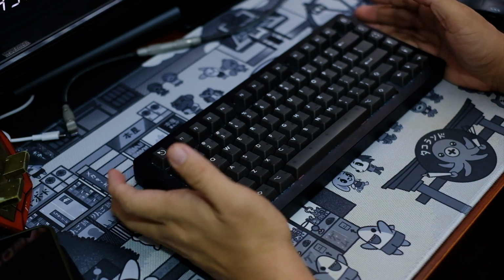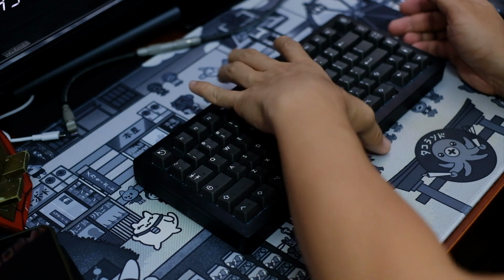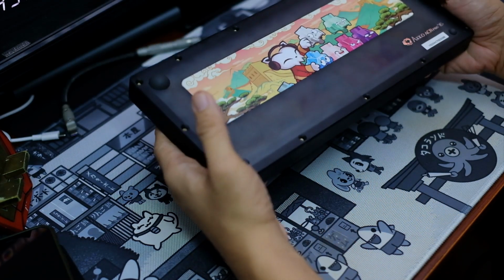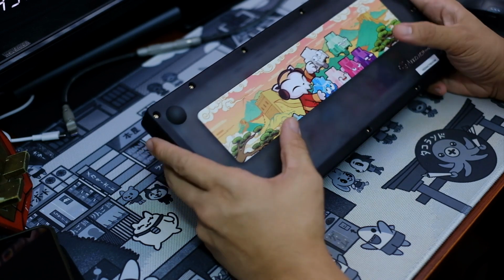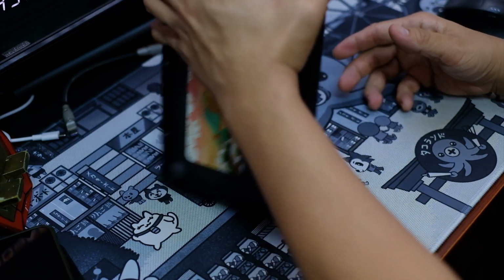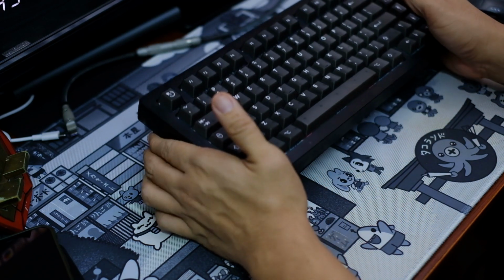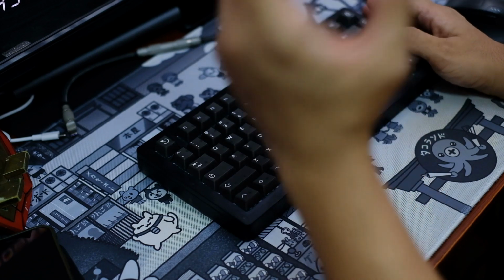AKKO ACR PRO 75 V2 Teaser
Here's a quick preview of the V2 of the Akko ACR Pro 75.

They have  fixed my major issues about the board and them some :)

Will be posting the full review in a week or two :)